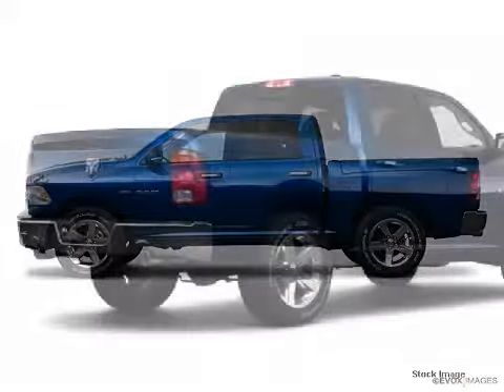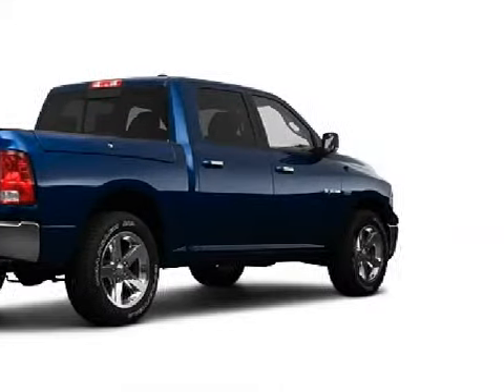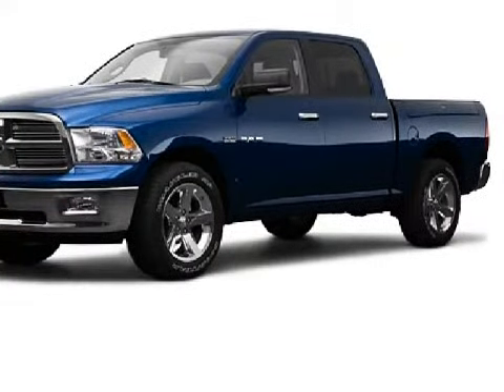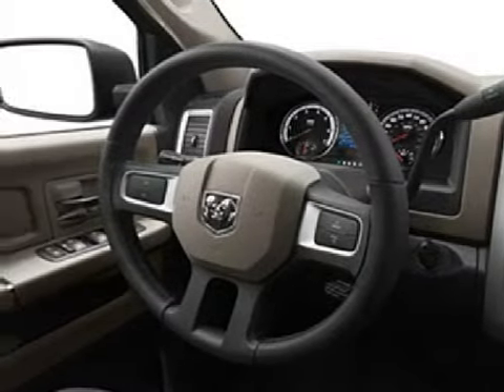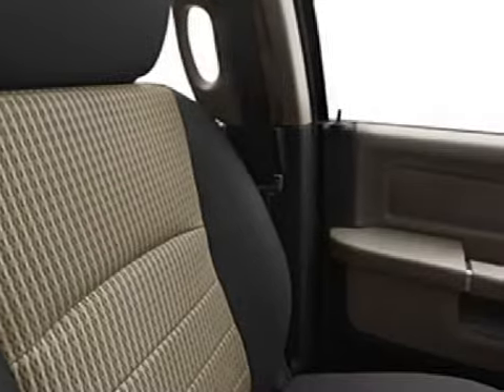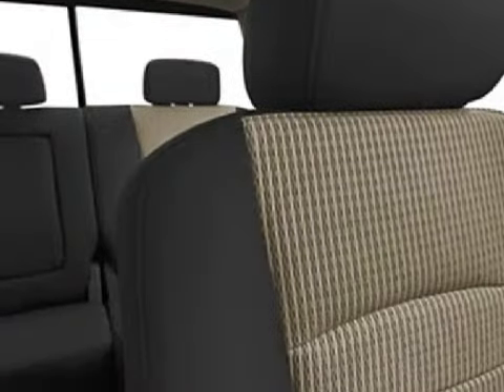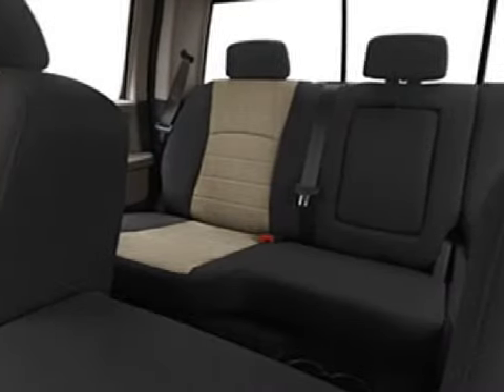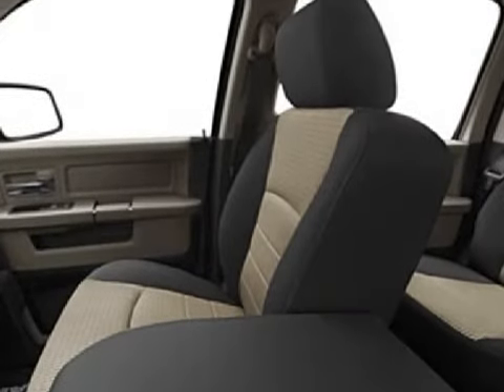2009 Dodge Ram 1500 Truck Spring TX 77388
Year: 2009
 Make: Dodge
 Model: Ram 1500 Truck
 Engine: 5.7 liter 8 cylinder 16 valve
 Trans.: 5-Speed Automatic
 Exterior: Deep Water Blue